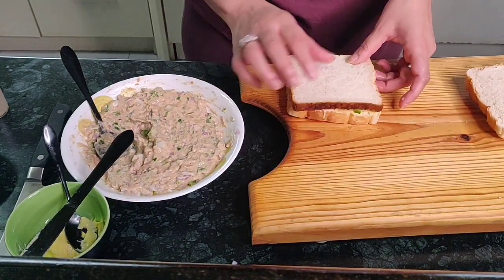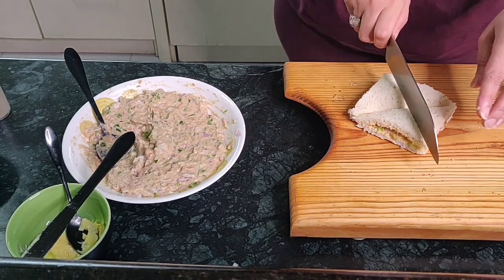Tuna Mayo Sandwich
Ingredients
1 Can of tuna - Any brand - brine or oil or mayo.
1/2 cup mayonnaise
1 tbsp pepper powder
1 tsp powdered sugar
1 large onion finely chopped
1/2 capsicum deseeded and chopped
1 loaf of bread
1 tsp chilli flakes
Butter as per use
Small packet of chips

Method
1- Open the can of tuna, be careful of the sharp edges as it can cut through your skin.
2- Empty the ingredients in a bowl.
3- Add the mayonnaise and mix, till the  mayo and tuna are mixed well together.
4- Add sugar, chilli flakes and pepper powder mix well again
5- Add the onion and capsicum and mix it with the above mix.
6- Take 2 bread slices and butter the slices. Add a spoon full of the tuna mix and spread till the edges of the slice.
7- Place the other slice of bread over the one which has the tuna mix  Hold it in the centre with your palm and cut the edges. Make sure to use a sharp knife.
8- Cut the sandwich in 4 triangles.
Place it in a plate and add the chips at the side.

Notes
* You can use any can of tuna.
* French fries go very well these sandwiches too
* Coleslaw as the salad goes well these sandwiches